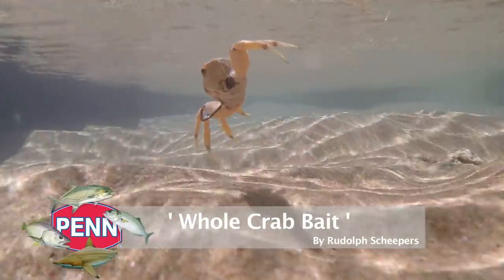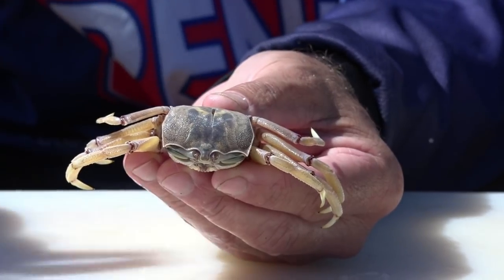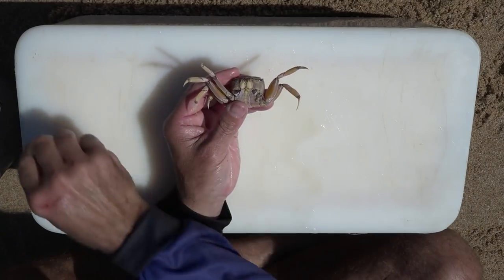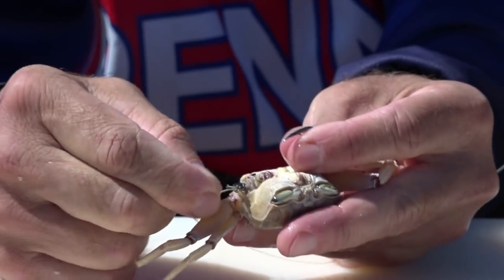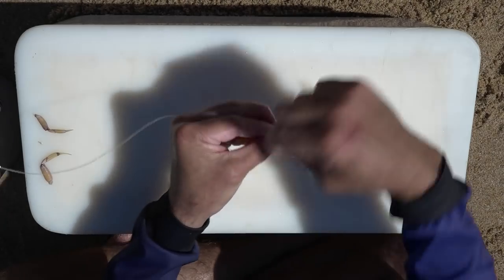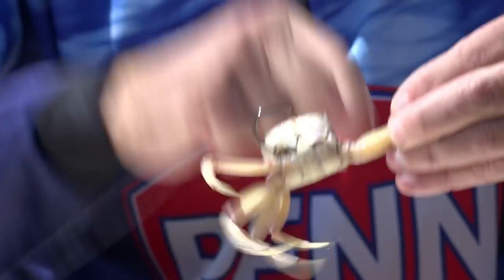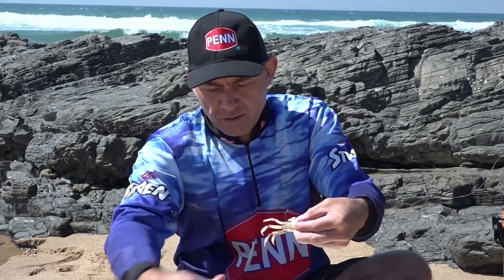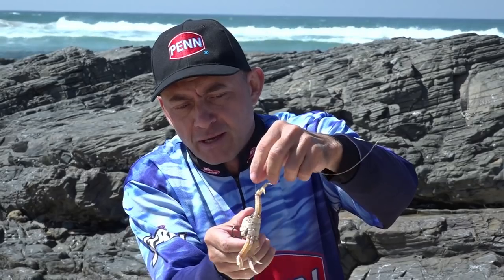Whole Crab Bait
Crab can be found all along our coastline and are a natural part of the fish foodsource. Rudolph demonstrates the simple, easy and effective Whole Crab Bait.